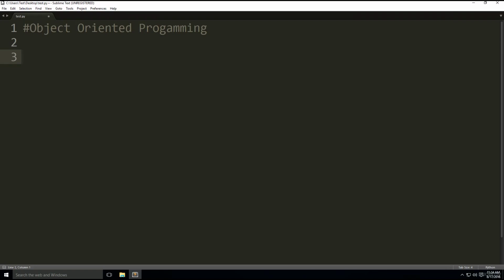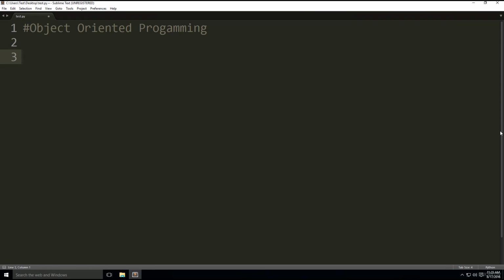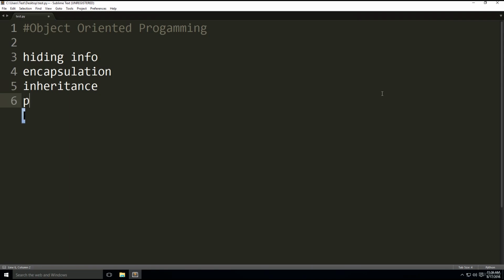Python 3 OOP Tutorial 1: Introduction to OOP